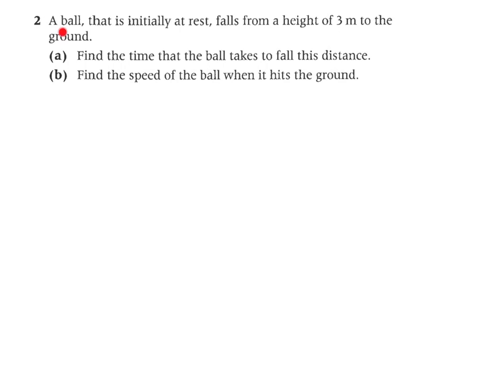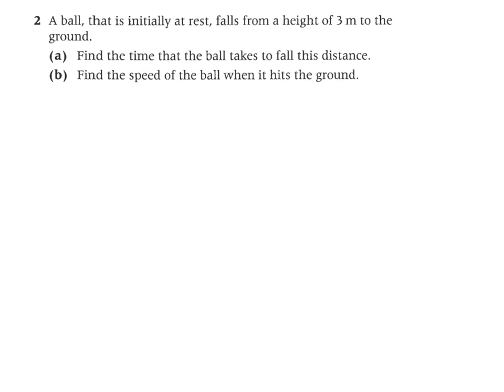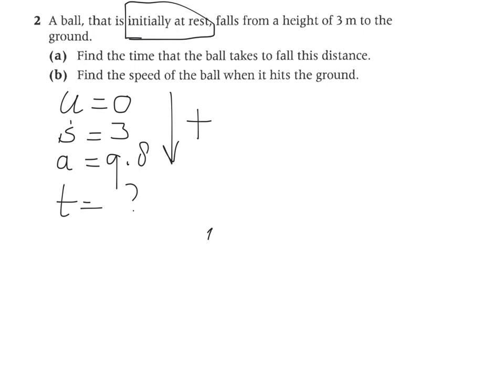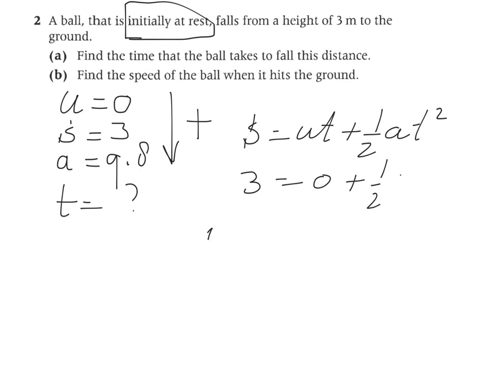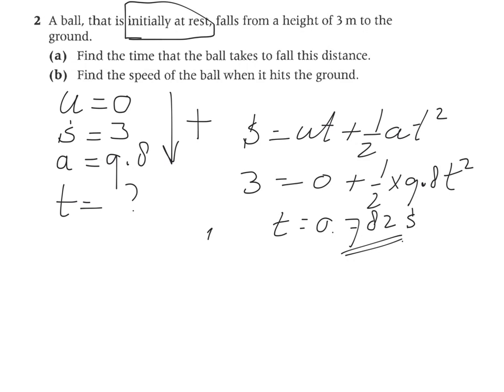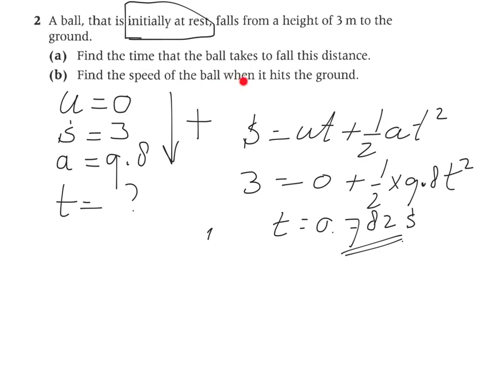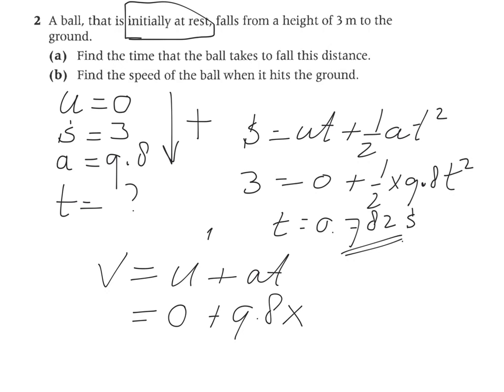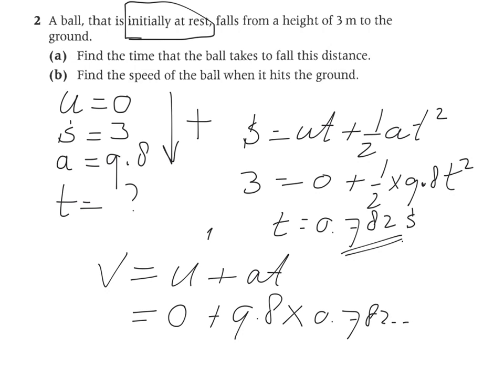Mechanics Explained - Understand constant acceleration with Gravity - ExplainingMaths.com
Learn how to solve mechanics questions involving GRAVITY.  I will explain to you how to use the equations of motion to help you to answer these kinematics in 1 dimension problems involving gravity.  for all my other FREE maths resources.  Hope to see you soon! Mr John